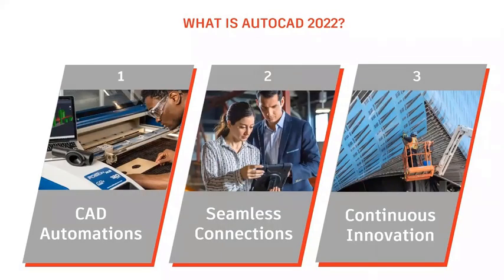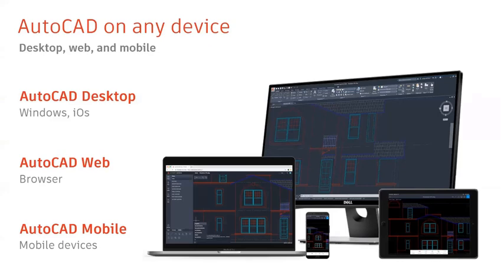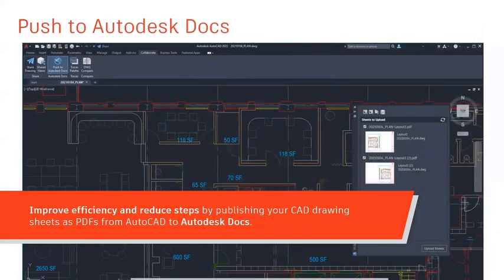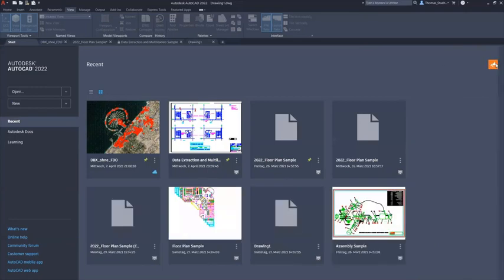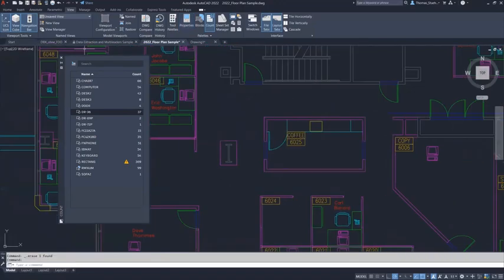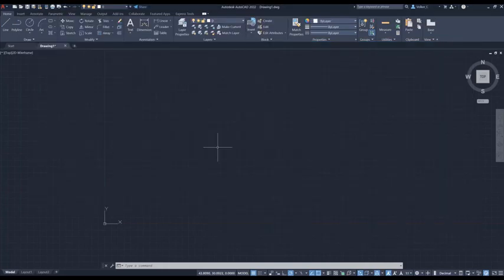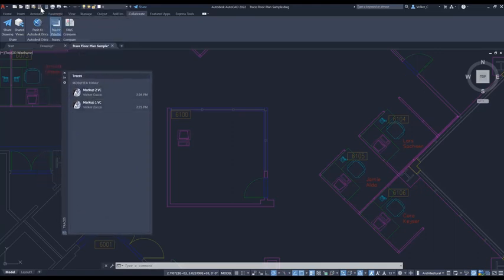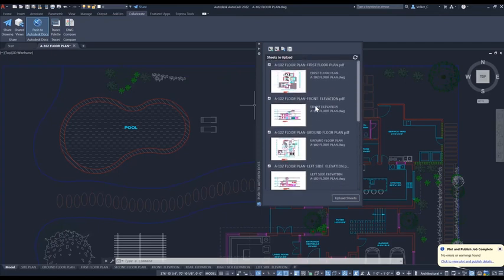What’s new in AutoCAD 2022Discover the new features of AutoCAD 2022 with on-screen demonstrations.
What’s new in AutoCAD 2022
Discover the new features of AutoCAD 2022 with on-screen demonstrations.